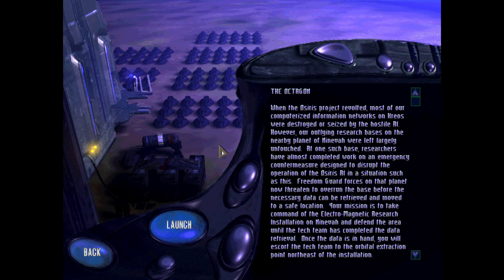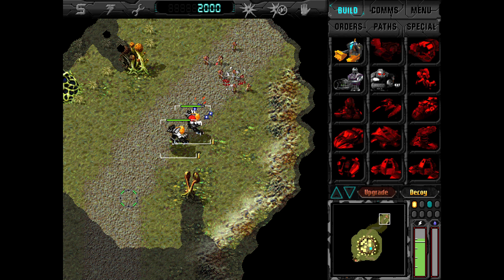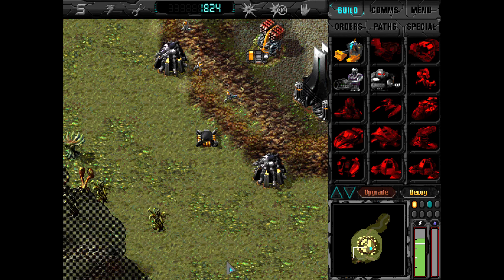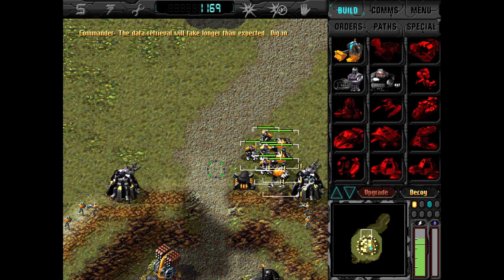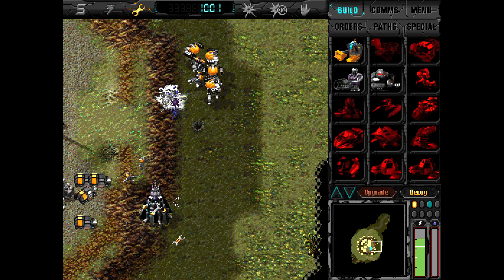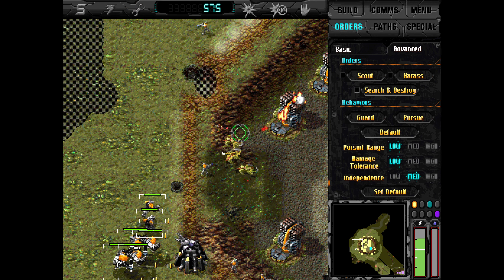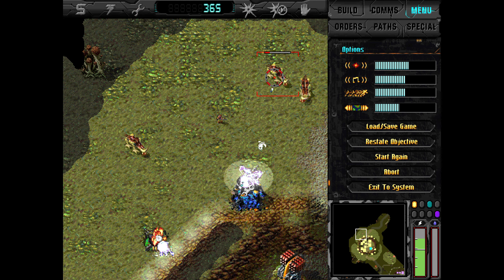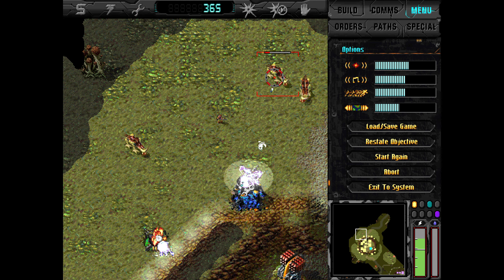Let's Play Dark Reign: Rise Of The Shadowhand #5 | Shadowhand 5: The Octagon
Obligatory holdout mission.

Dark Reign: Rise of the Shadowhand is an expansion pack for Dark Reign: The Future of War. Like the base game, it was developed by Auran and published by Activision. Rise of the Shadowhand was first released on  March 26, 1998 for Windows.

The expansion adds two new subfactions: the Shadowhand, a secretive organisation within the Imperium, and the Xenites, an alliance between the Freedom Guard and a Freedom Guard offshot that has learned to tame the wild creatures of their native planet. Both factions share about half their arsenal with their parent factions, with the other half being new tech, and each gets a seven-mission campaign.

Dark Reign: Rise of the Shadowhand takes places after the end of Dark Reign: The Future of War and the re-emergence of the Togran Foundation. A Shadowhand ship a number of Freedom Guard units get stuck on a planet only connected to the rest of the known universe through a Fold Gate. The Freedom Guard has to strike an alliance with the beast-taming locals, whereas the Shadowhand needs to bring Osiris, a rogue combat AI, back under their control.

The expansion got positive reviews, with critics praising the scope of the expansion, the campaign missions, as well as the improved map and mission editor.